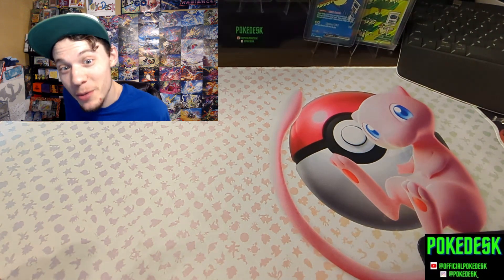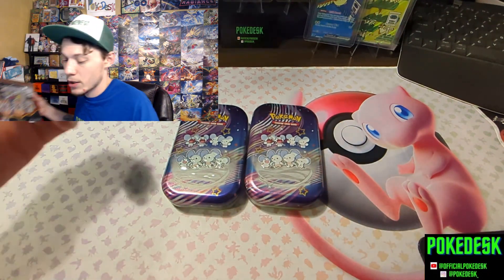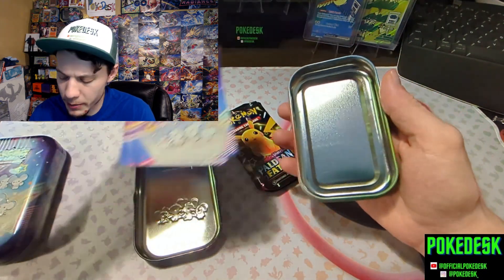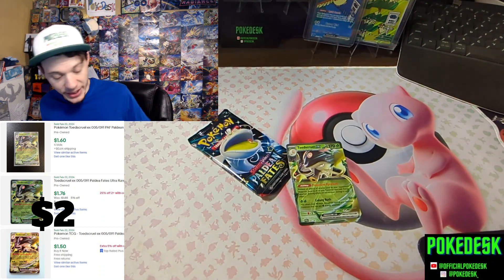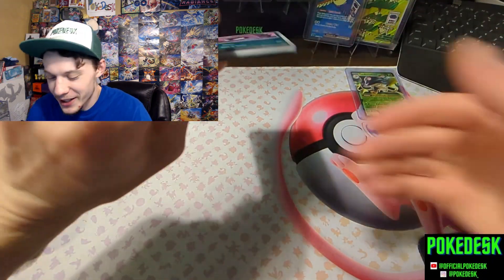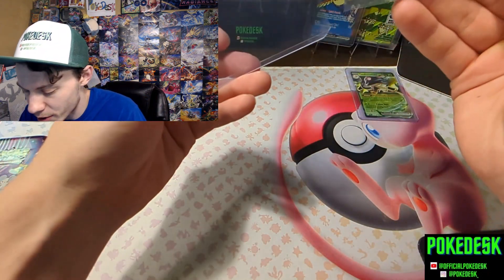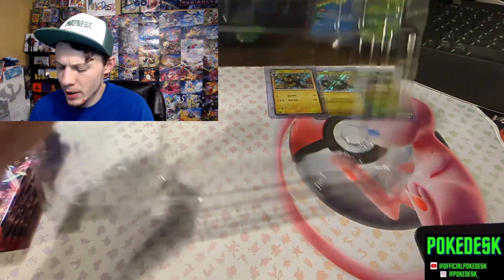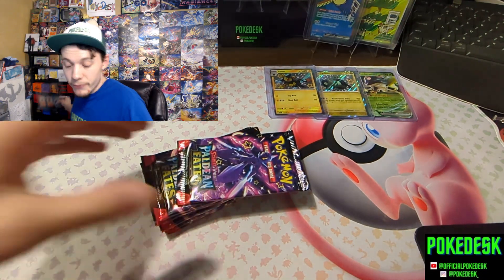Is the Skeledirge EX Premium Collection Box Really Worth $55? PokeDesk Pokémon Card Opening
Come join me at the PokeDesk as we crack into the Skeledirge EX Premium Collection Box! We are going to get warmed up with 2 mini tins and this time I just want to not see Palafin!